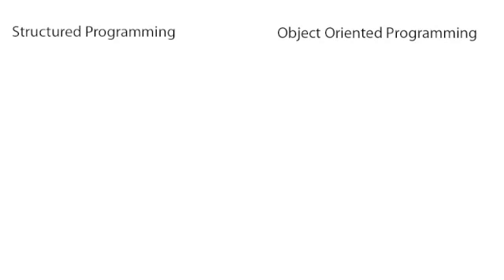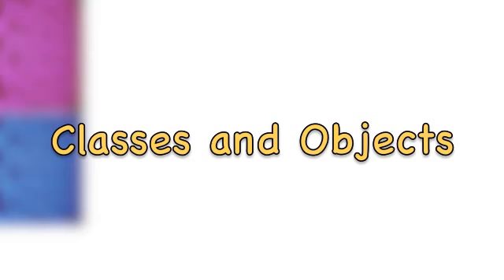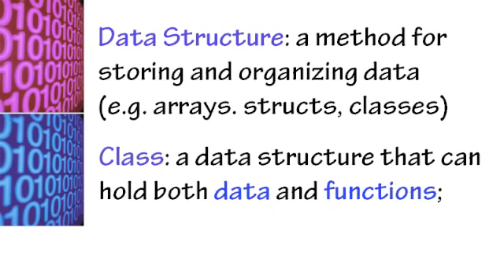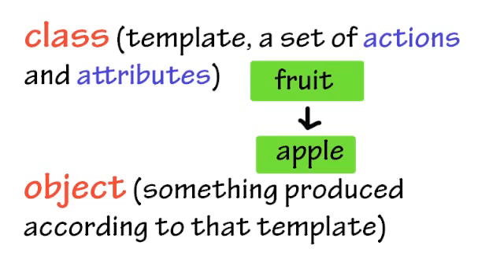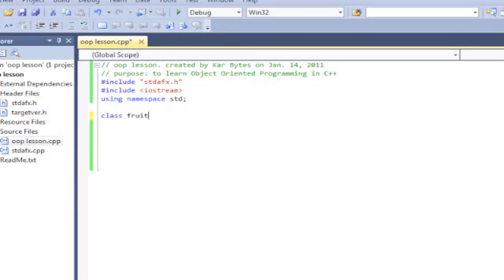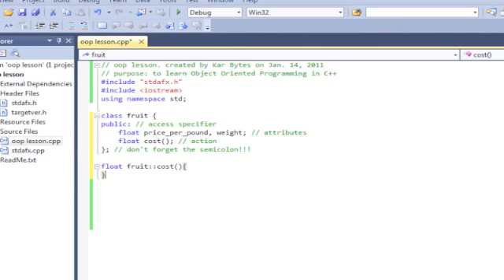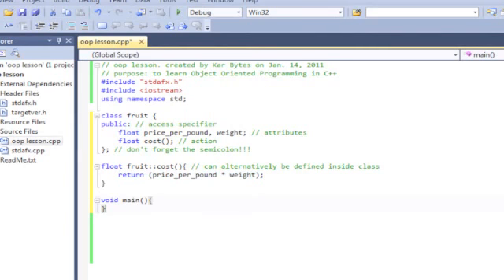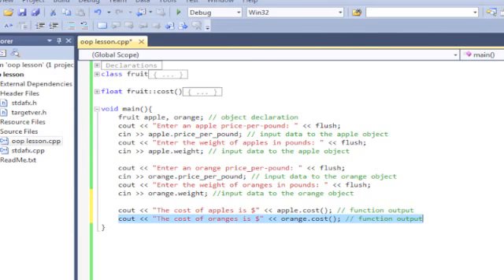Intro to Object Oriented Programing C